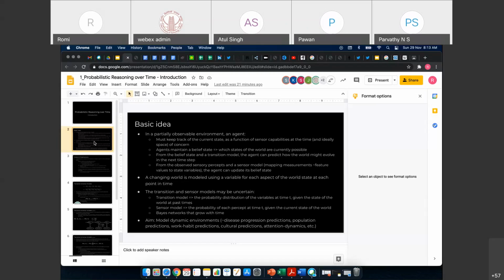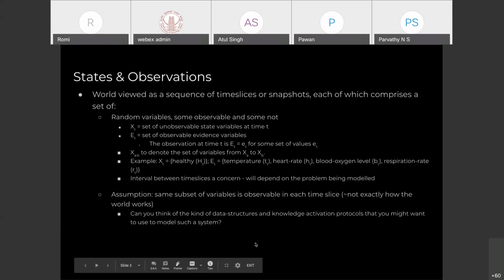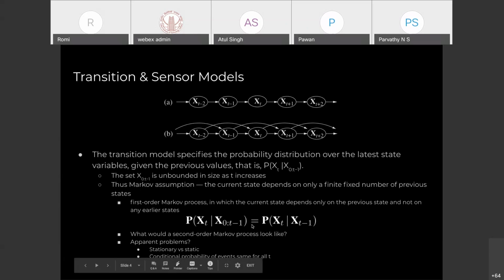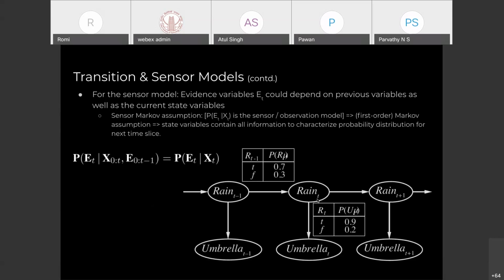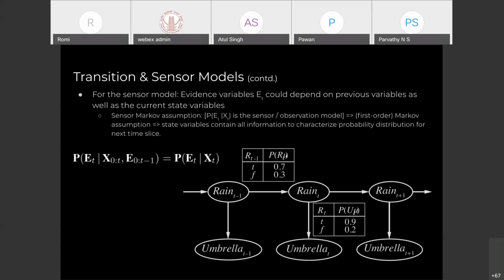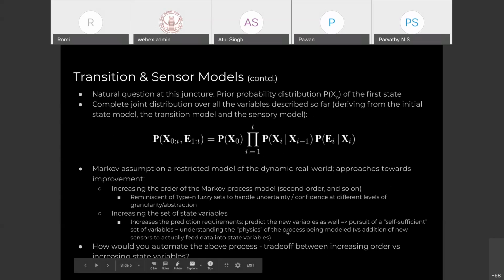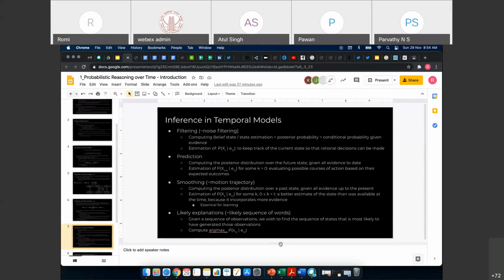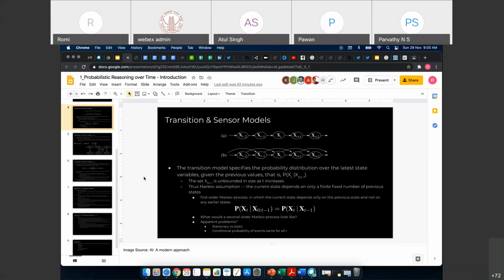AI 2 Fractal 2 Lecture 15 Nov 29, 2020 20201129 0208 1